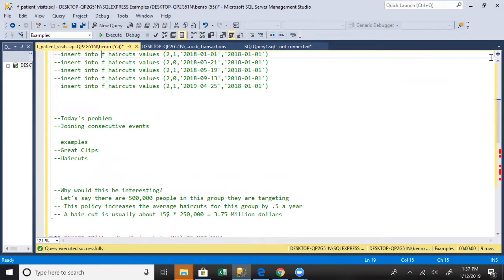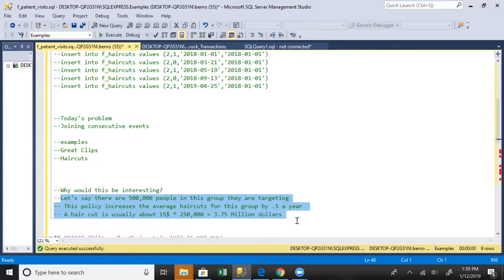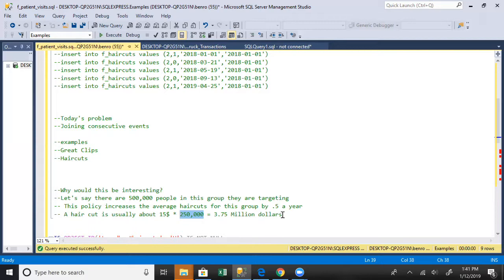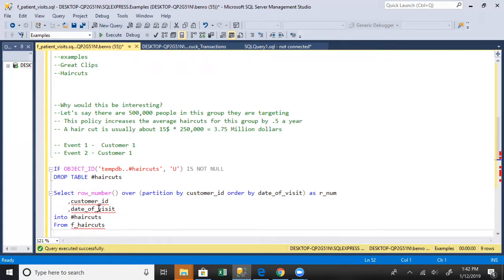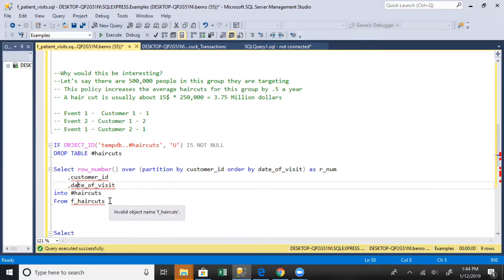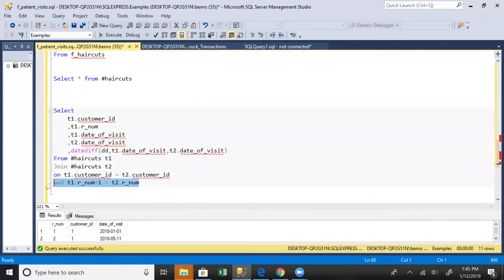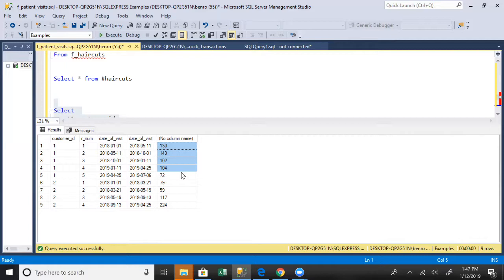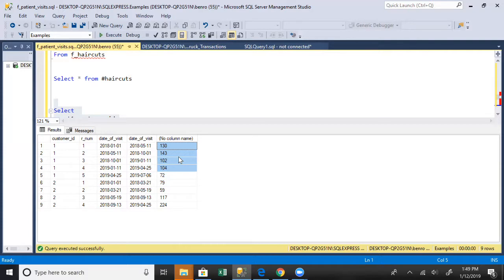Analyzing Consecutive Events With SQL Server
Whether you are comparing the average amount of time between visits per customer or trying to figure out how many patients are readmitted every 30 days. The problem is the same in a traditional DB.

How do you compare to events for the same customer or patient. Since data is in a row format you can't easily do this.

However, you can use an analytic function to create a row number and self join your tables together to create this effect.

In this video we will be discussing why you might want to compare consecutive events and how you would go about doing it.

If you prefer reading, then you can read the basic how to here (Just skip to the part about joining consecutive events)